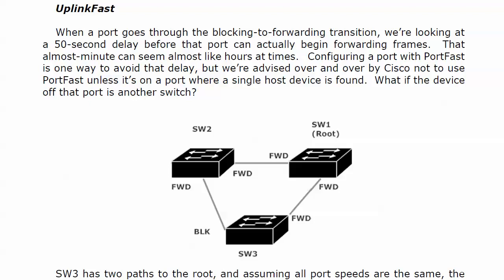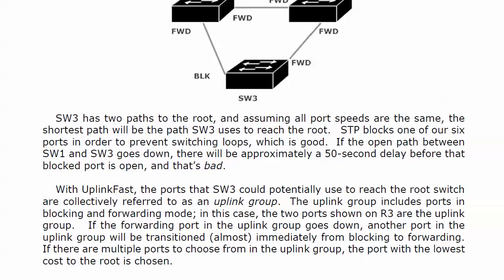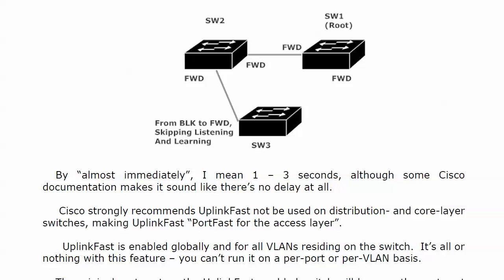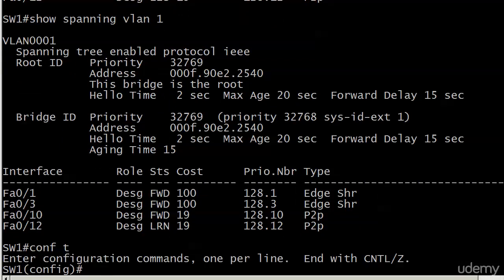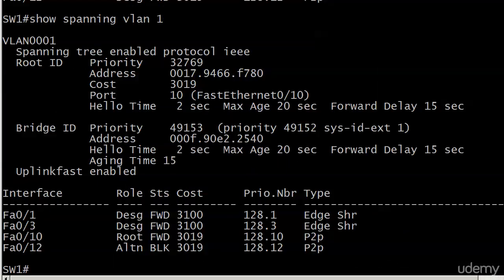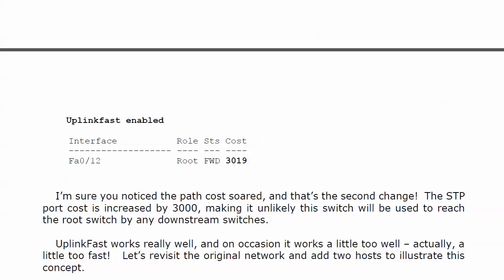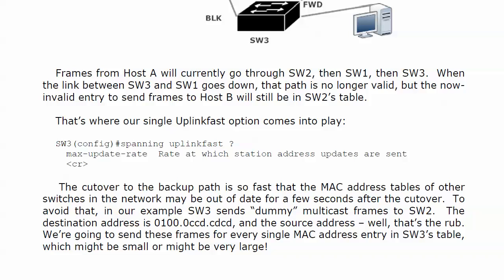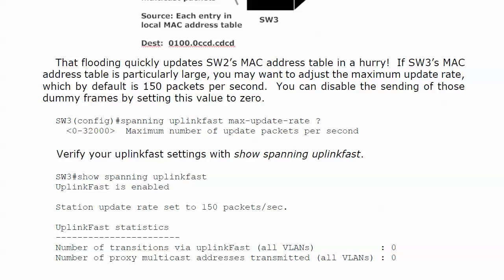40 Adv STP 2 Uplink fast SPANNING TREE PROTOCOL FUNDAMENTALS CISCO CNNP COURSE FOR BEGINNER TUTORIAL